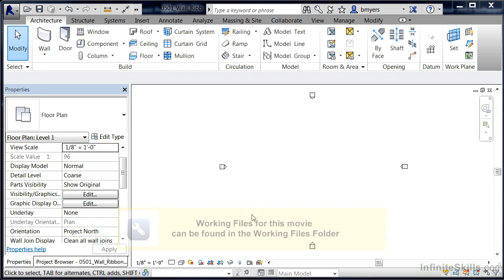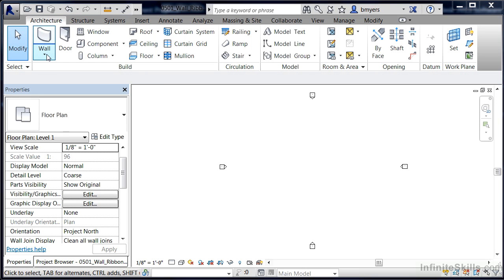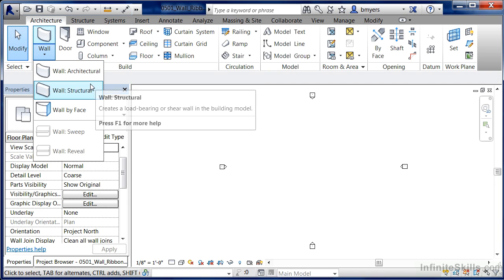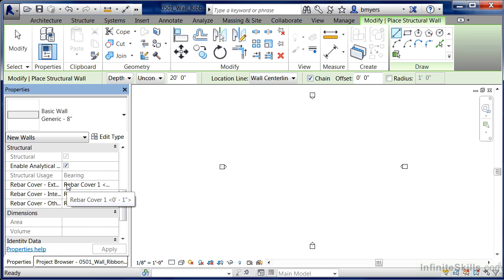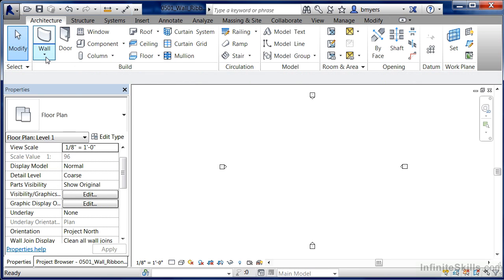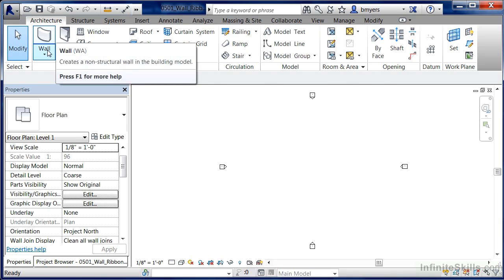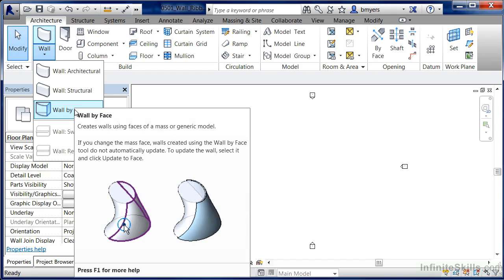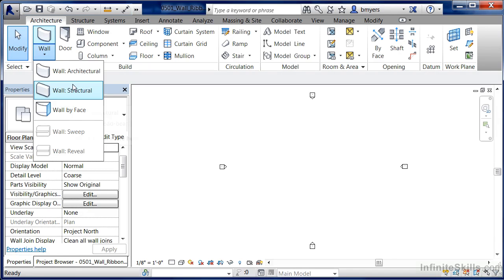REVIT TUTORIAL | Lesson 5.1 Wall Ribbon